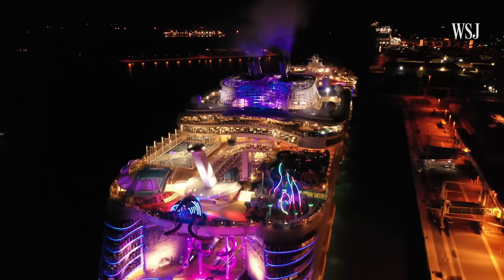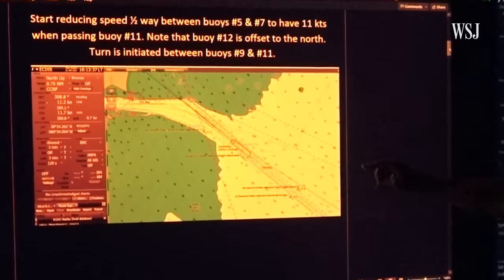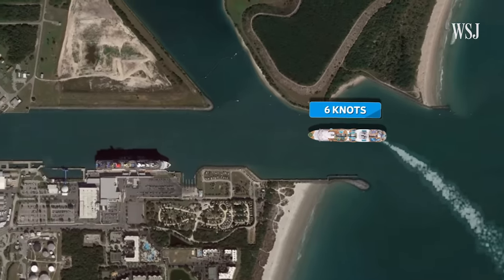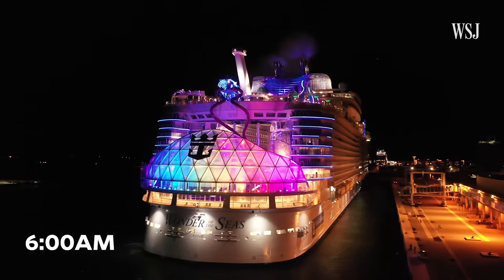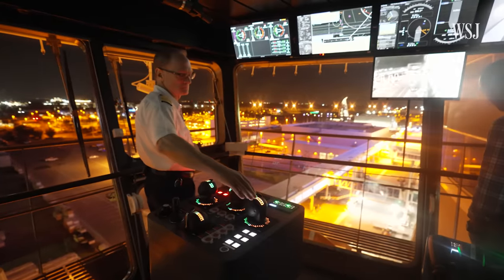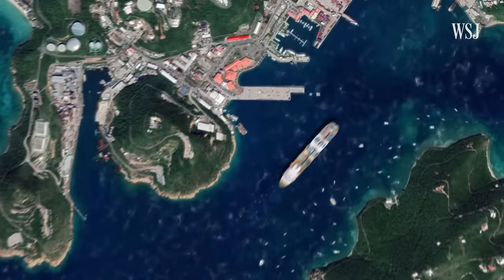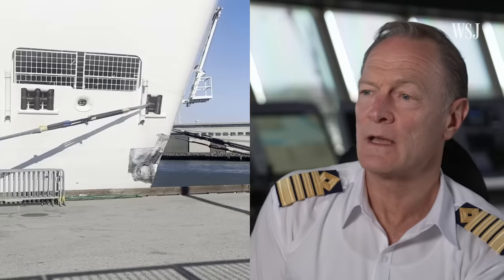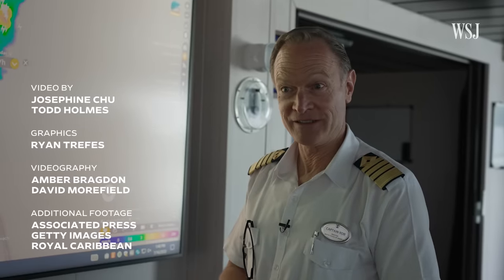Captain Explains How He Docks the World’s Biggest Cruise Ship | WSJ Booked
Royal Caribbean’s Wonder of the Seas is the largest cruise ship in the world, coming in five times larger than the Titanic. Every time it docks at Florida’s Port Canaveral, weather conditions, vessel traffic and water depth make this process complicated. So how does a cruise ship captain navigate docking such a large vessel?

WSJ spoke with a Royal Caribbean captain who explained how he docks this 1,188-foot cruise ship and how environmental conditions pose the biggest challenge.

0:00 Largest cruise ship in the world
0:32 Docking at Port Canaveral
2:21 Variables that affect docking

Booked
Your trip may be booked, but there are hundreds of people and processes that help you travel to where you need to go. From airport logistics to cruise ship procedures, WSJ’s Booked peels back the curtain on the travel industry, guiding viewers behind-the-scenes through the lens of industry experts.